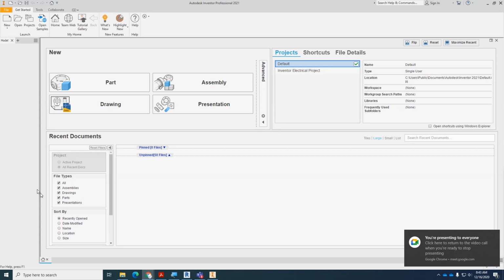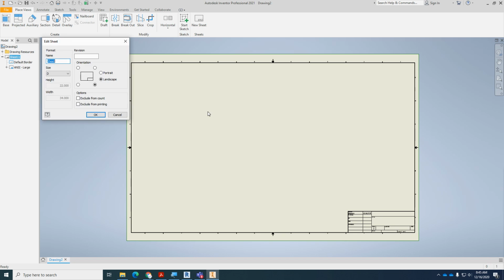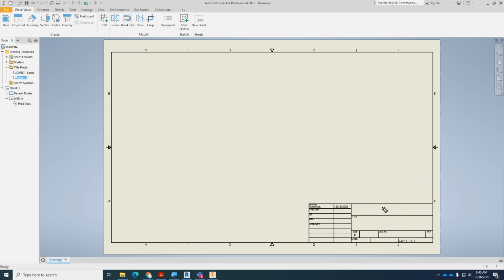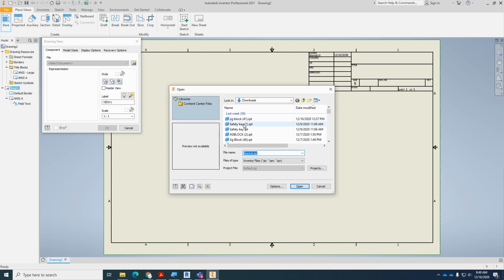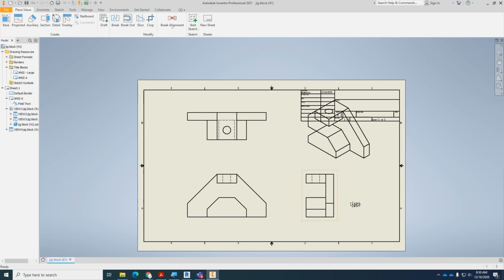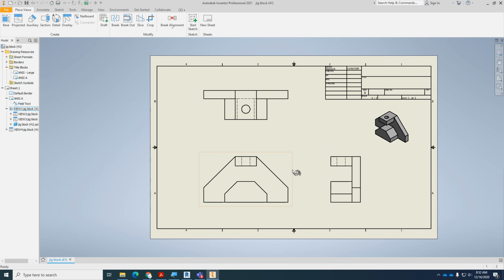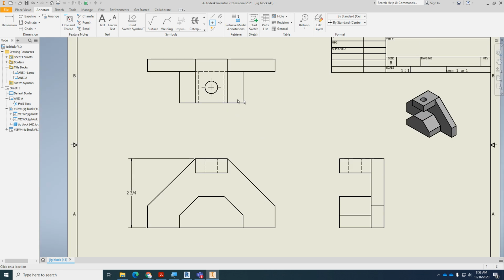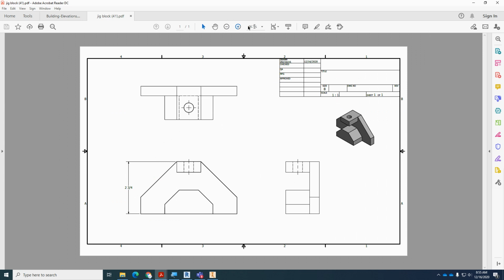Create Drawing in Inventor (B Size Title Block)